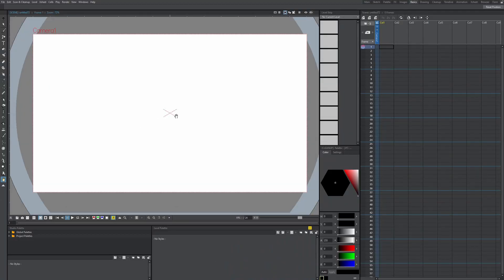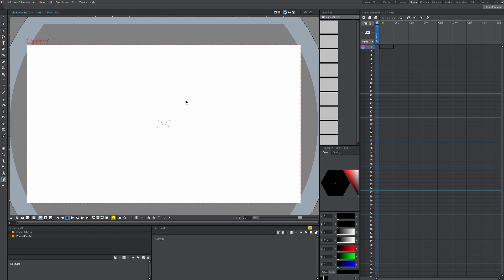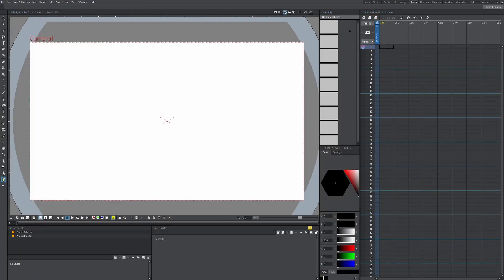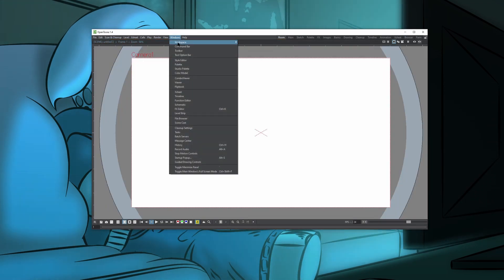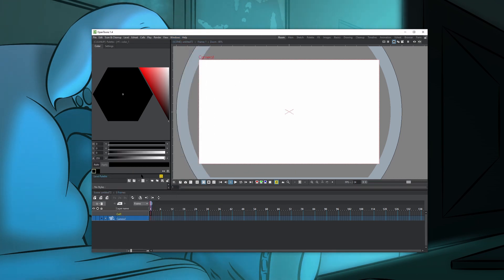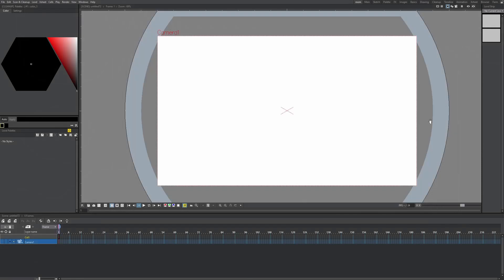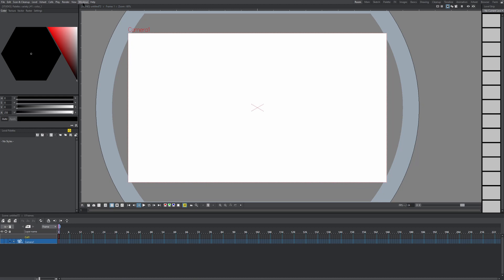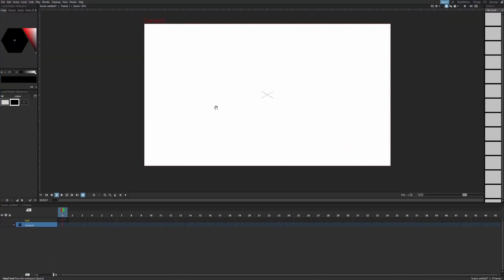How to Customize Your Layout in Opentoonz 1.4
Yeah, so one of my rooms is completely broken.

Not sure how it happened...

Anyway, I thought I'd take this opportunity to teach you all how to create and customize rooms in Opentoonz. Enjoy!